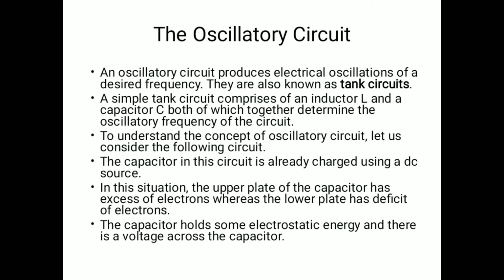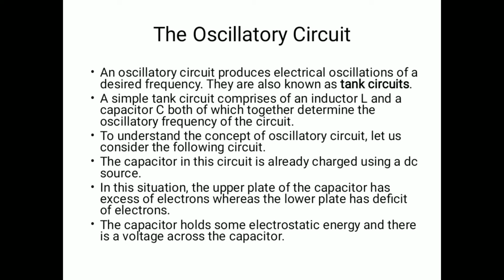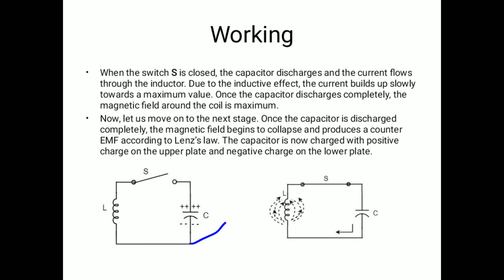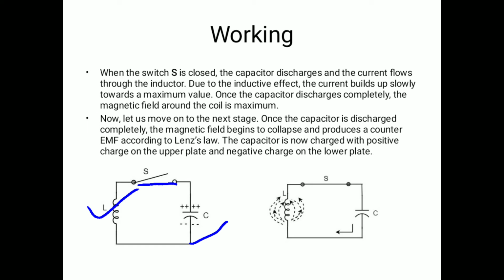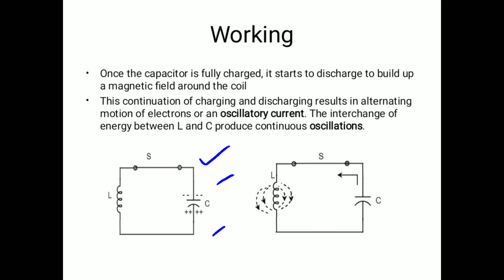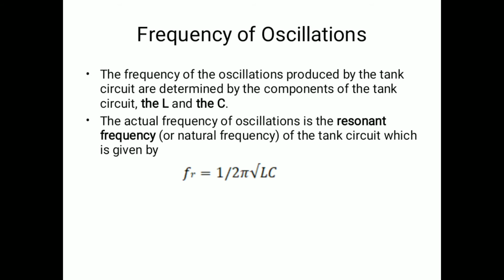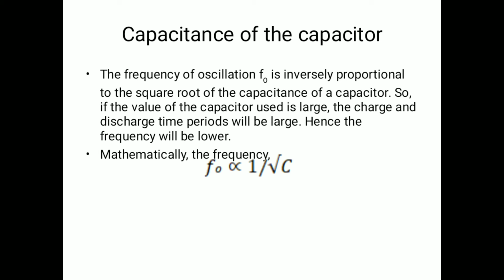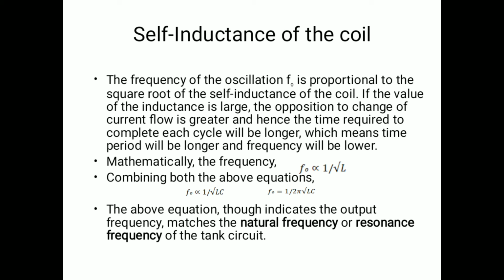Oscillatory Circuit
Electronics
HSBTE Haryana
Diploma Electrical Engg
Principle